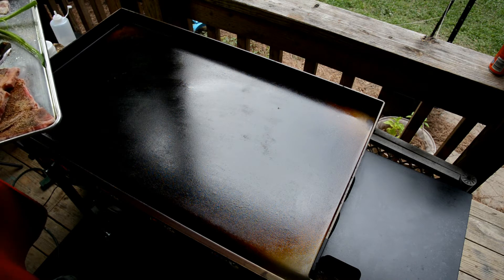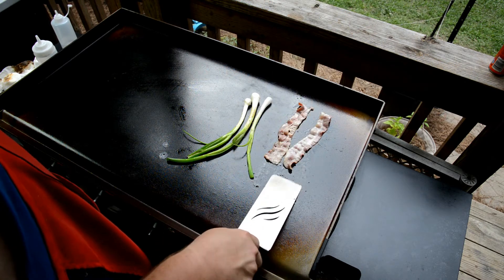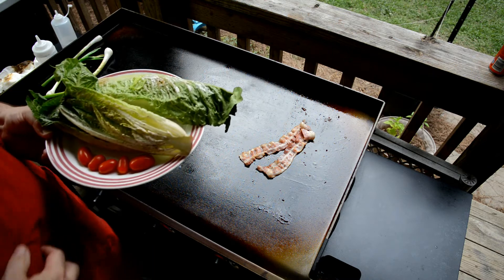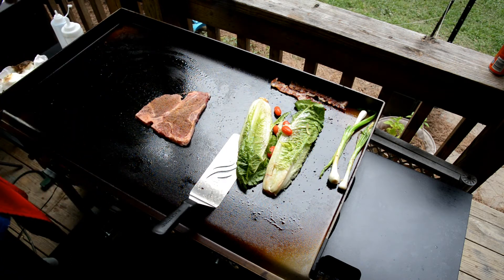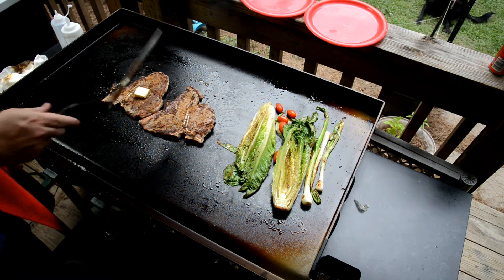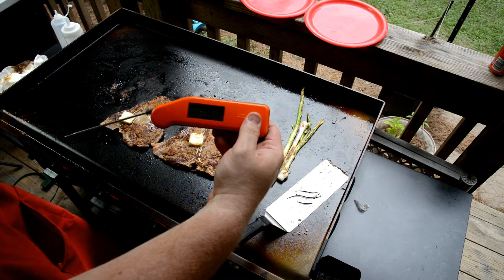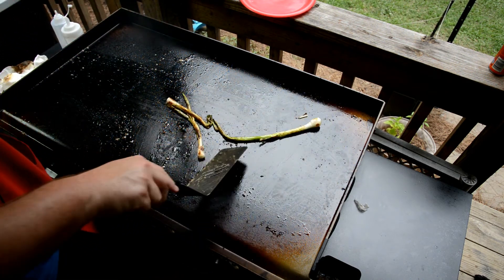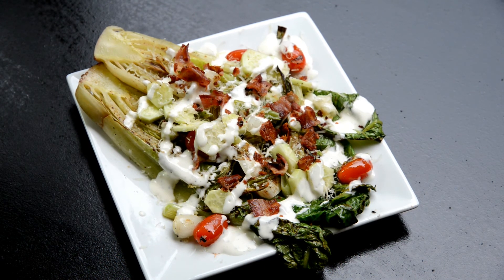Romaine Salad on the Blackstone 36" Griddle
I love grilled romaine salads, but didn't feel like starting the grill up.  Needed quick and easy, so obviously the Blackstone got the call.

This was a great salad and meal, and took about 10 mins overall to complete.

Give it a try and let me know how it turned out!